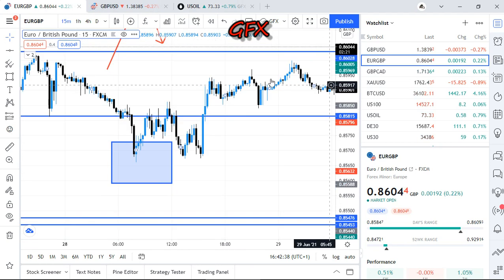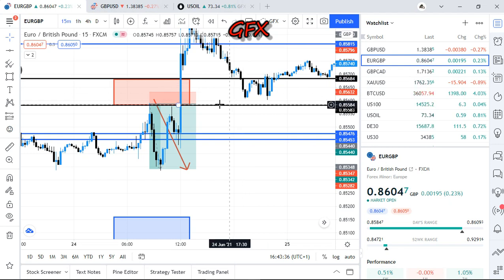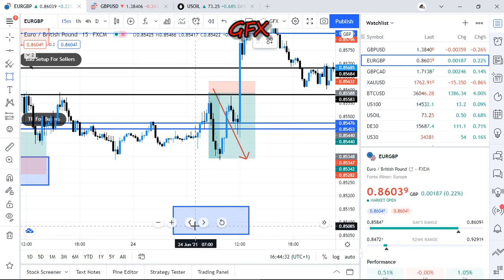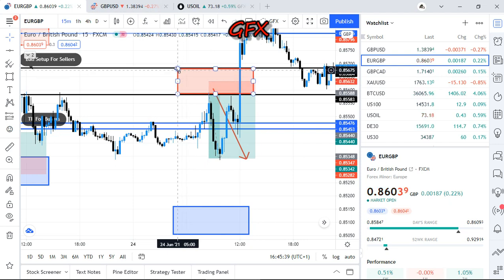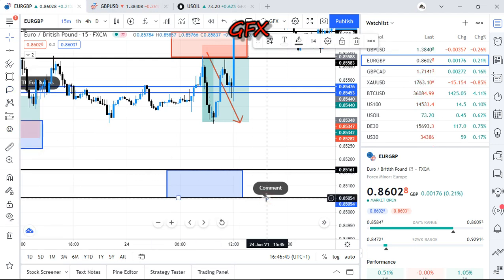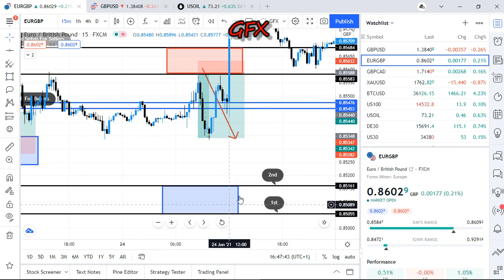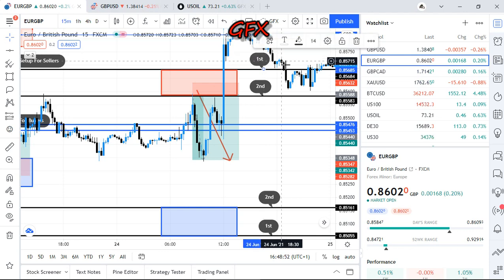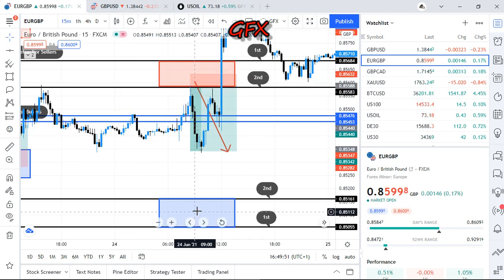How To Accurately Draw Supply And Demand Zones On The Forex Charts 💥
Watch As I Explain How And Where To Draw Your Supply And Demand Zones On The Forex Charts, As well As Tp and Sl